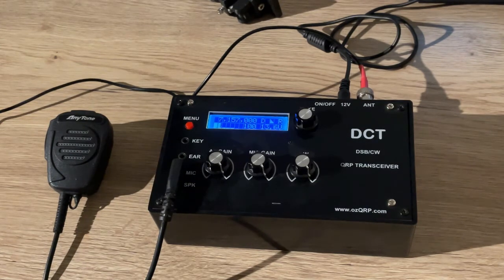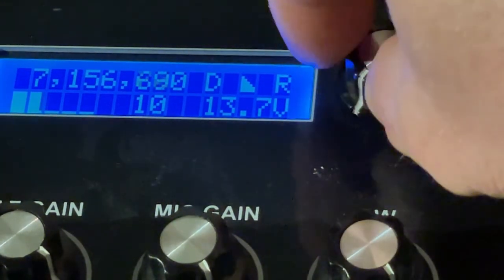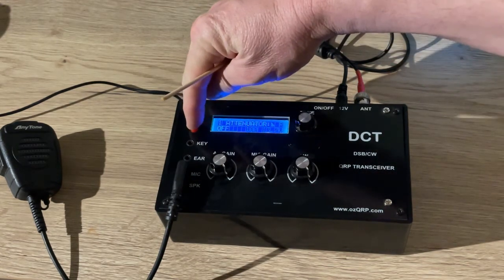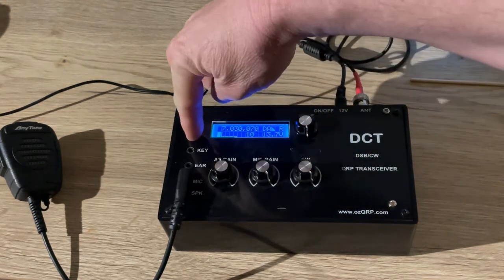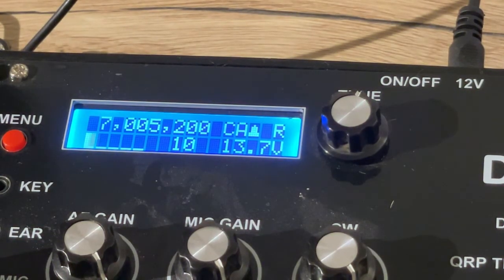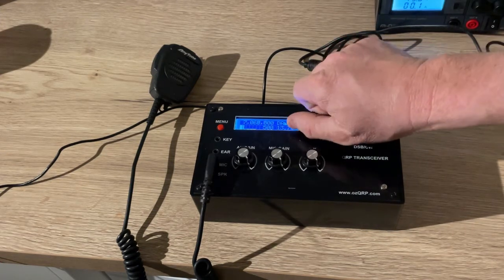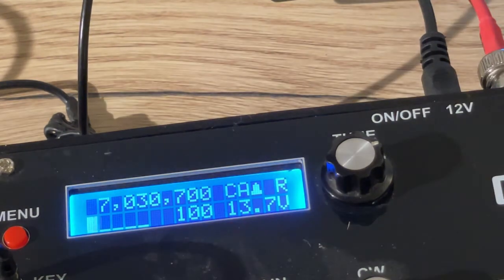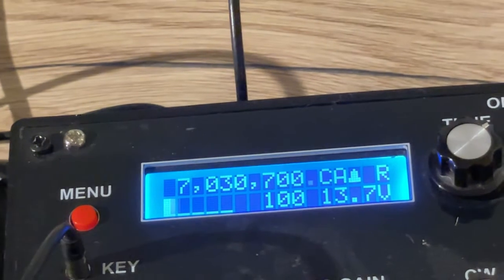THE DCT QRP RADIO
JUST A OVERVIEW OF THE DCT OZQRP RADIO BUILT KIT